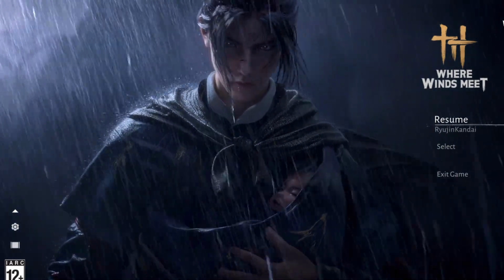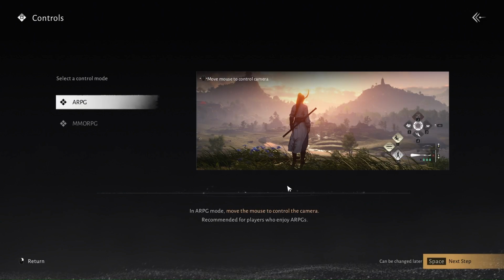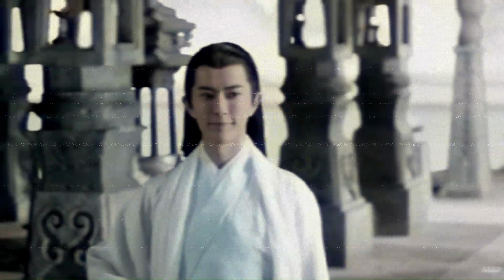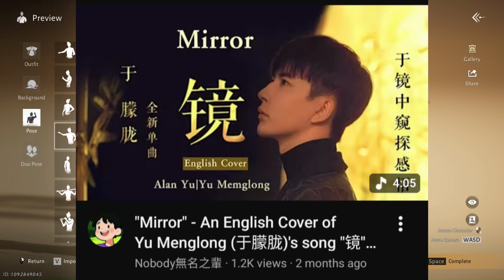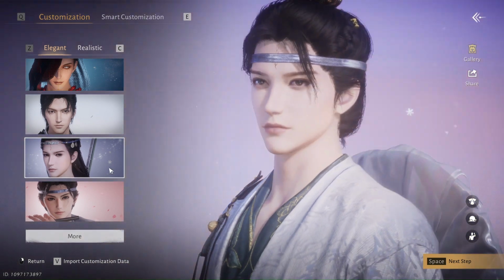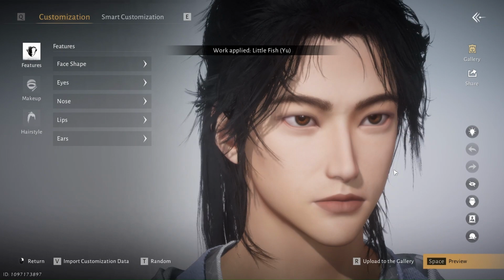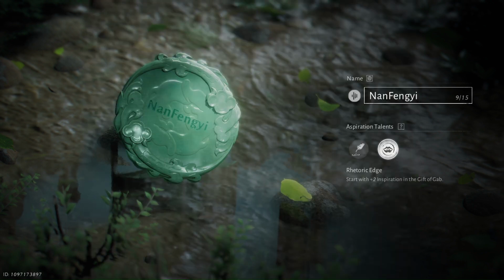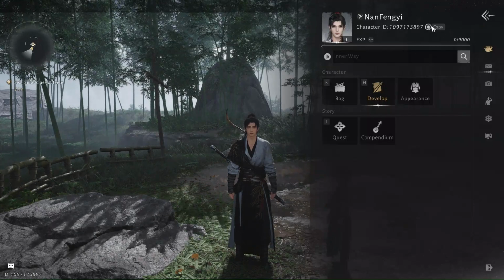How To Make Yu Menglong's Character in Where Winds Meet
Hey everyone! Happy Chinese New Year! Today, I will be doing a tutorial on how to make multiple characters in WWM (Where Winds Meet) wwm wherewindsmeet in the SAME ACCOUNT, thanks to the new Where Winds Meet update. While doing so, I show you the process of how I created Yu Menglong's character/avatar in the game. This is his story. His life. This video is a tribute to Alan Yu's story and life. Happy year of the fire horse.

⚔️My Where Winds Meet ID: 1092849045 | RyujinKandai

Timestamps:
0:00 How to Make Multiple Characters in Where Winds Meet | WWM Character Customization Tutorial Guide
2:34 Yu Menglong's Story | Alan Yu
19:25 Why is Yu Menglong's case important?

Credit:
Many images and videos are from Twitter, Instagram, and Facebook